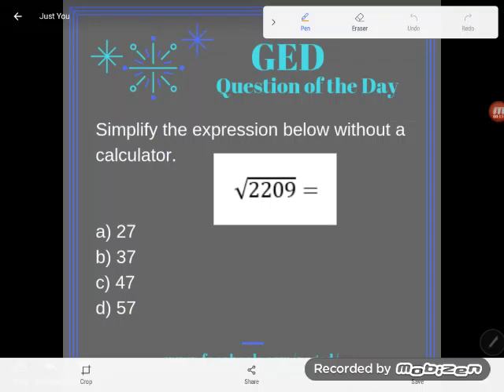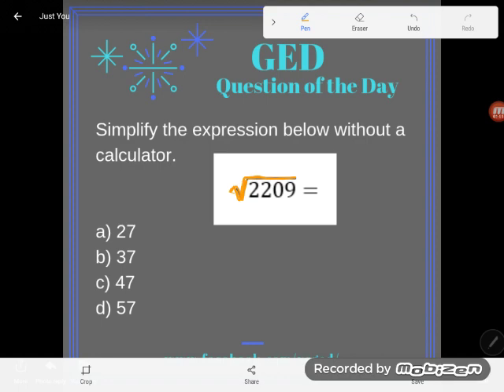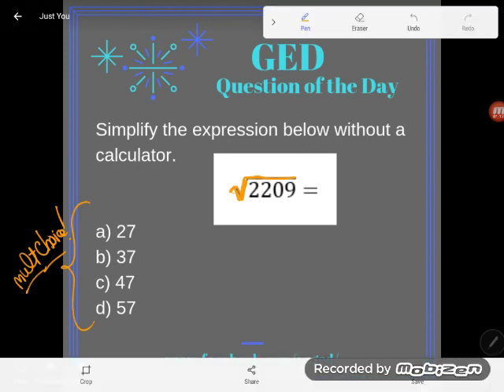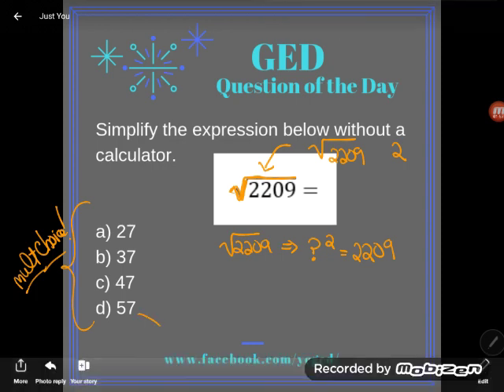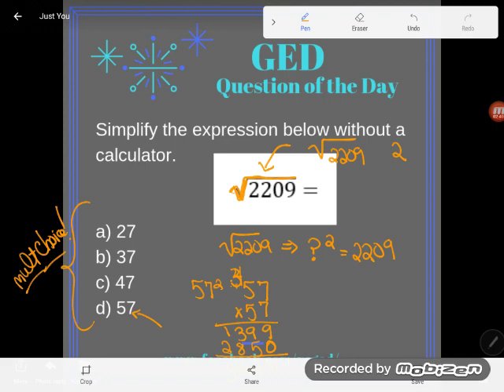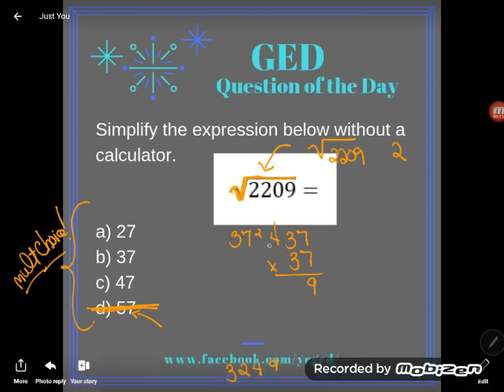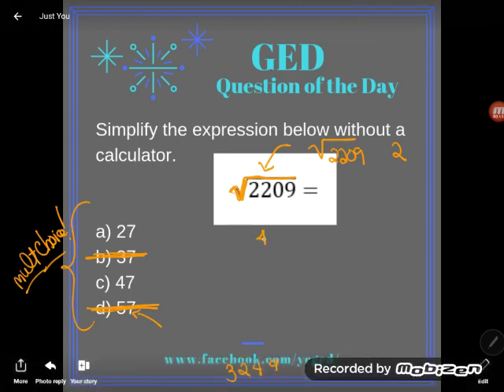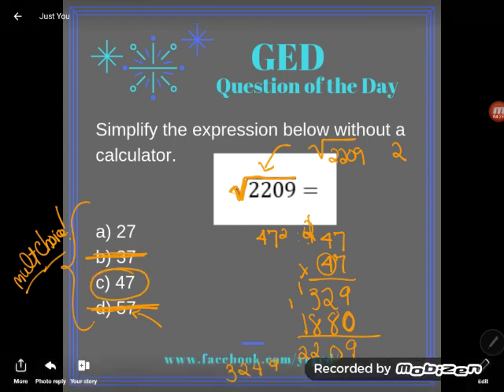GED QOD: Square Roots 4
Don't know how to take the square root of a large number? No stress. Use a guess and check method with multiple choice problems to narrow down your answers in a hurry.